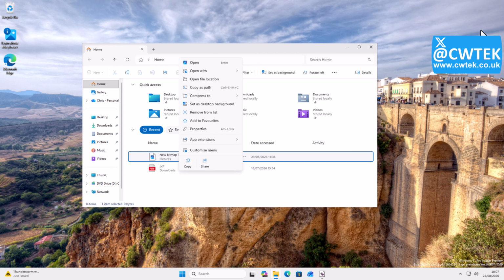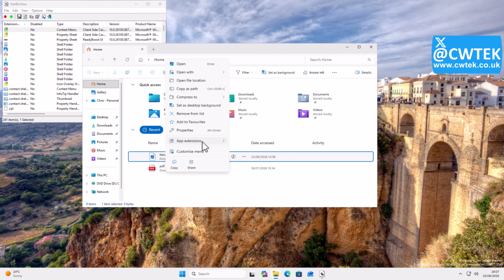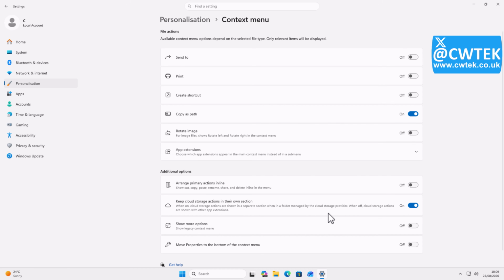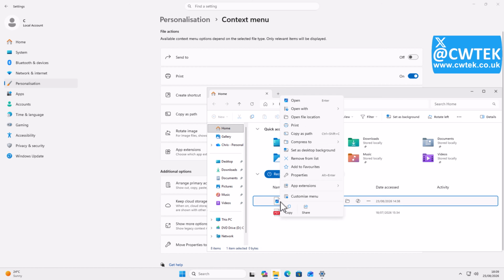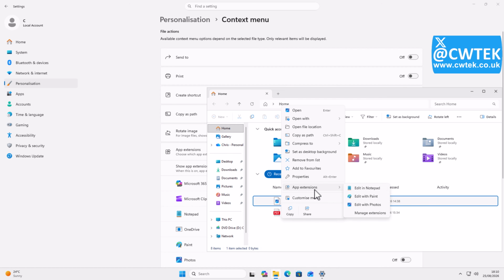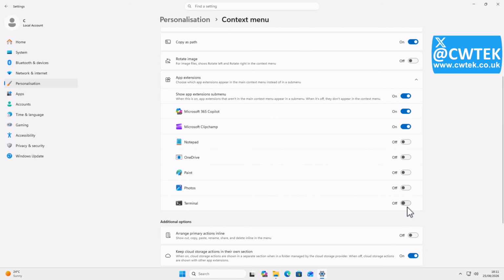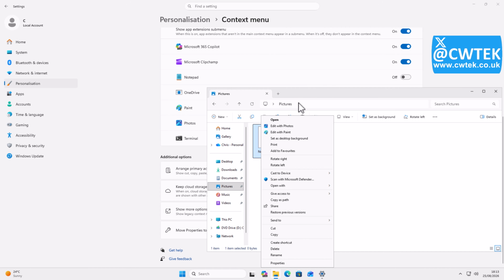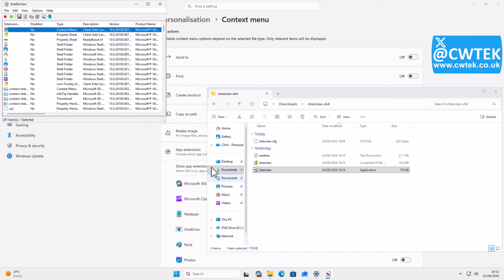New Feature Windows 11 Context Menu Customization Coming Soon To Windows 11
This video looks at a new feature that's coming to Windows 11 soon.

Amazon UK

Below are links to items I am often asked about:

✅  Manhattan Aero 4K Tivo

✅ Formuler z12 ultra

✅ Thomson Streaming Box 270W Plus

✅ US Fire TV Stick 4K 2nd Gen
✅ US Fire TV Cube 3rd Gen
✅ US Fire TV Stick
✅ US Fire TV Stick Lite
✅ US OTG for Firestick (2-Pack)

US Wireless Keyboard and Touchpad

Contents

00:00 New Feature!
00:19 What is it?
01:13 How do you customise it?
01:48 What can you change?
03:00 I found a BUG!!!
05:27 Final Thoughts!